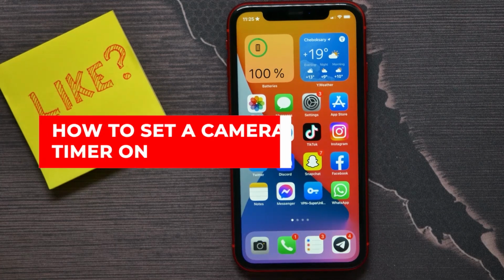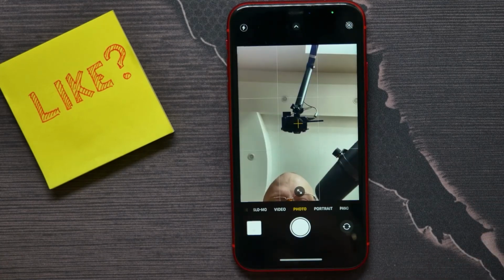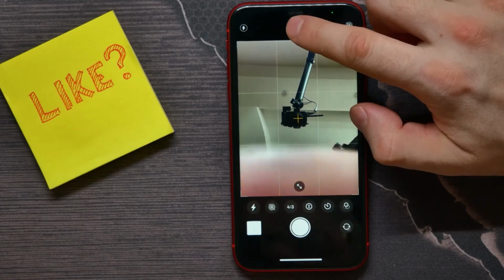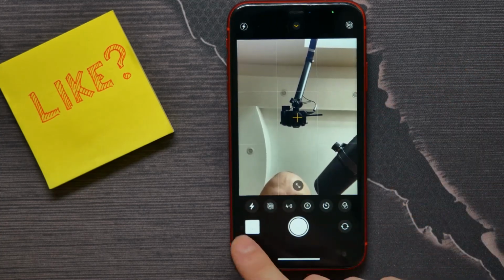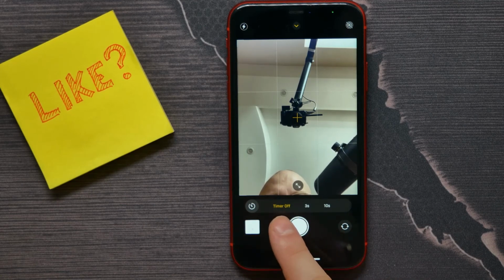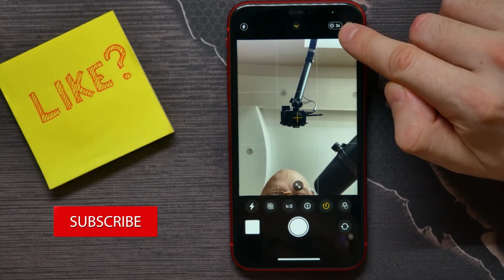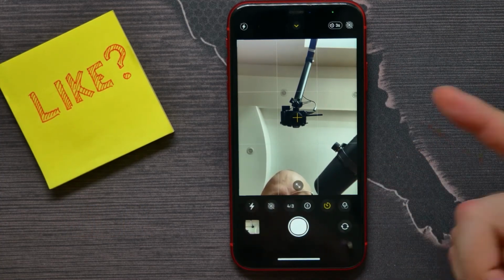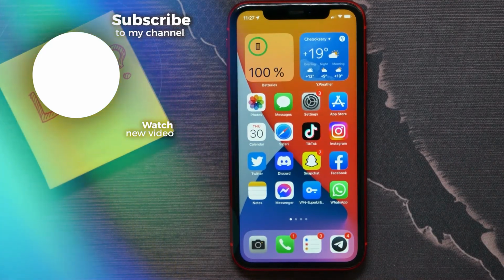How to Set Camera Timer on iPhone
In this video i show simple way How to Set a Camera Timer on iPhone